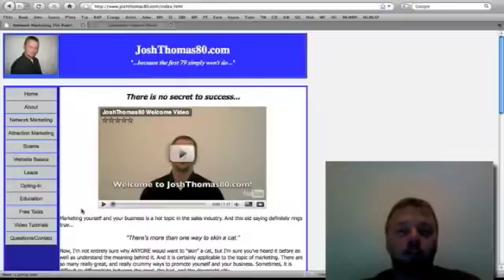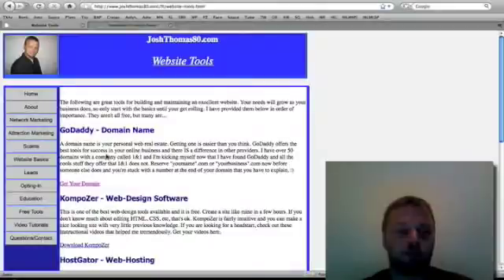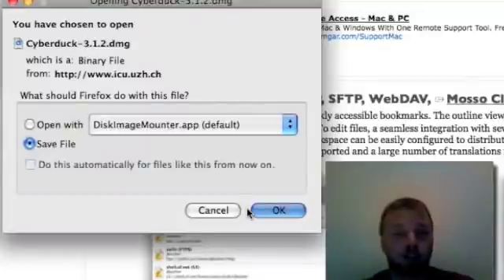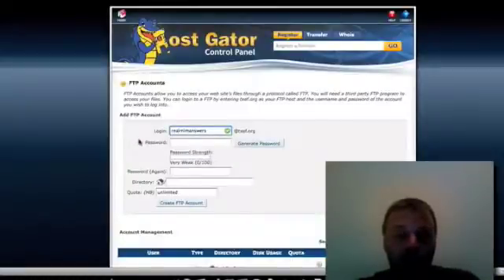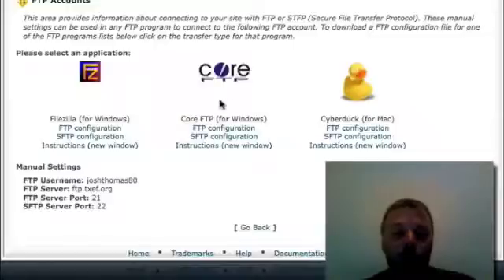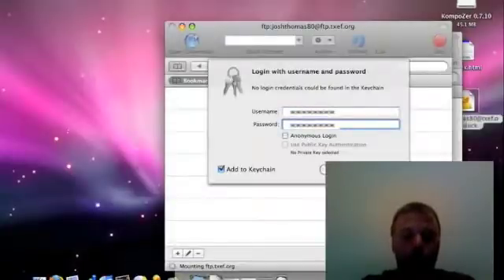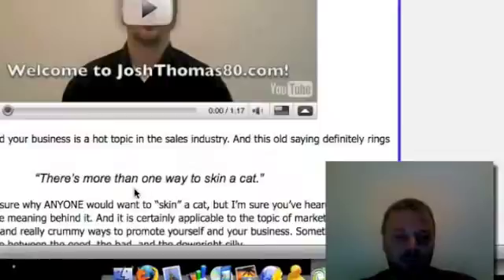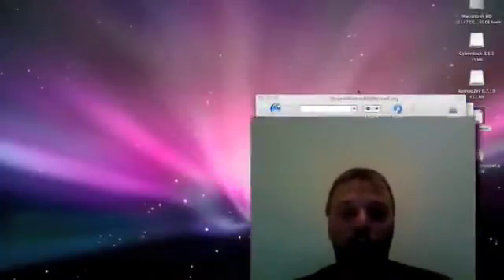FTP Client Made Easy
FTP is the go between for getting your desktop webpages published to the internet. With open source software, this process becomes painless and free.